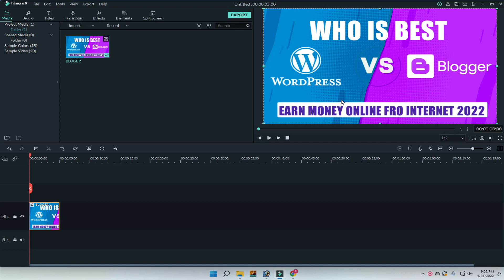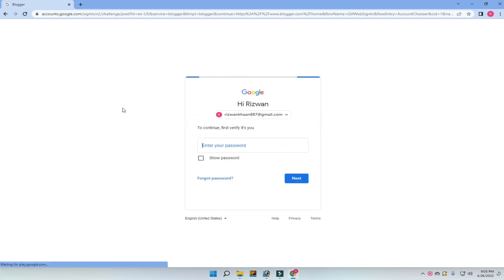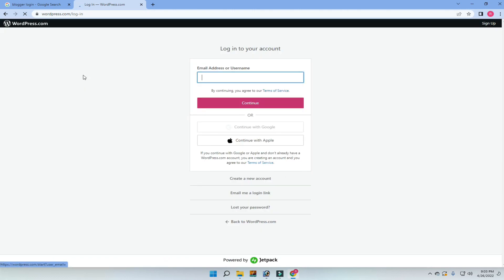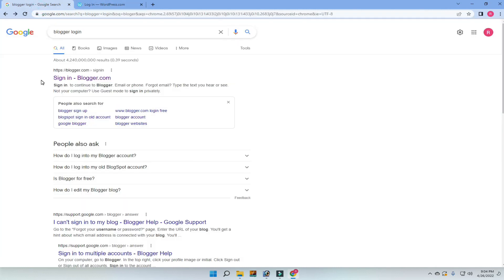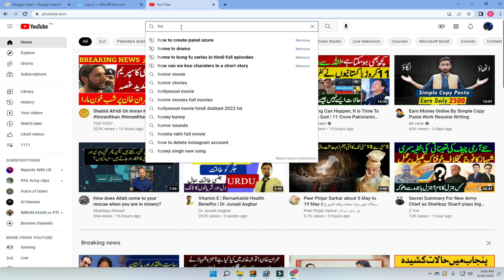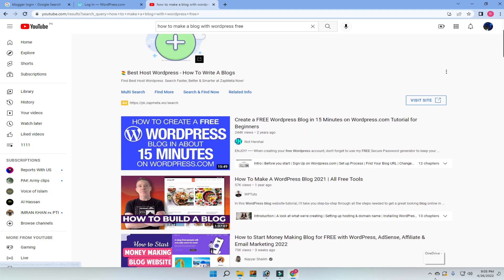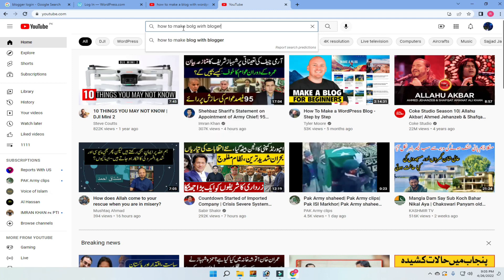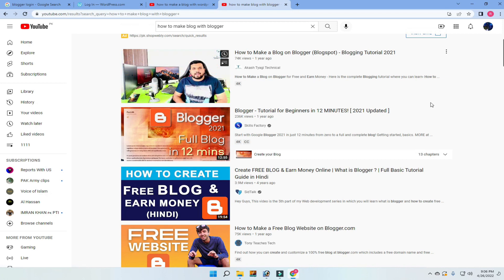Blogger vs WordPress / How to Make Money From a Blogger and WordPress 2022